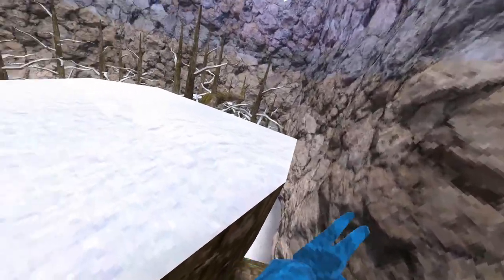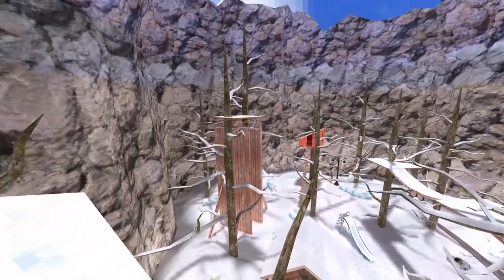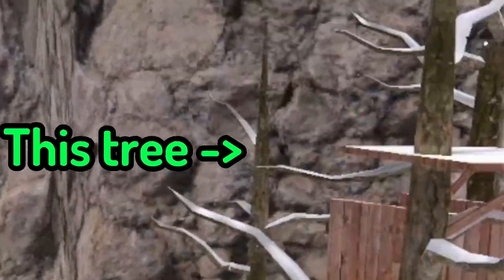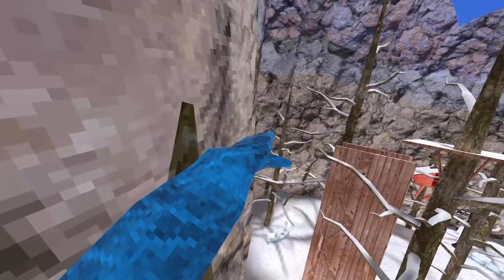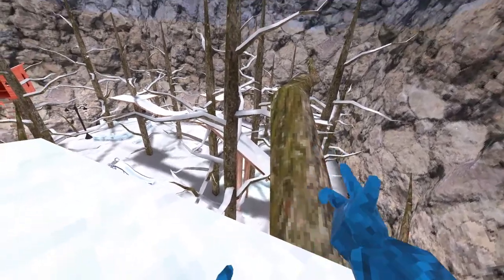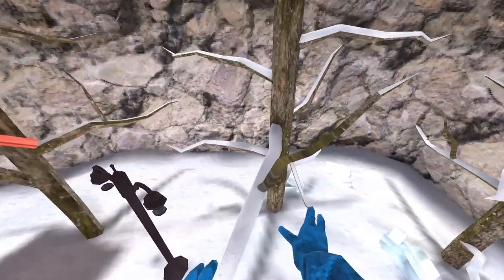This new GORILLA TAG Minigame is INSANE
in this video long story short i make mini games while playing them singleplayers as i am banned. I have some short rules down below (please check i spent forever)

DO NOT GO TO TIMESTAMPS I MESSED UP IM SORRY :(

SOME OF THESE MAY ALREADY BE EXISTING NAMES OR GAMES I HAVE NO CLUE AND MEAN NO COPYING.

THX TO @TropicalVR FOR BEING A FRIEND LOL

Lava Landscape:  Lava monkeys can not chase and they have to let the person touch the wall unless the fall.
People can not wall run there way to the other end from the start (cant be on walls for more than 30 sec)
This game is played where a lava monkey deletes a tree (IT IS THE LAVA MONKEYS JOB TO KEEP TRACK IF NOT DONE PLAYERS CAN CROSS SAFELY WITHOUT BEING HARMED) It is bassically monke on the shelf
THE FLOOR IS ALSO LAVA SO DO NOT TOUCH IT

Fired: Lava monkeys can chase and shall chase the player as the branches get deleted
Lava monkeys off start must start once everyone is on top of stump
Players can not camp walls for more than 30 seconds
This is a gamemode where the floor is lava and everytime you touch a branch you cant touch it again. IF CAUGHT CHEATING YOU ARE FORCED TO BE TAG MONKE IF MULTIPLE CAUGHT CHEATING THEY SHALL GO IN ORDER IN WHICH THEY WERE CAUGHT.

Point to Point: The ORIGINAL Lava Monkey will select point A and point B the players shall go in the direction of which the lava monkey says (if described)
The lava monkey can not chase players.
Only the first lava monkey can choose point to point until everyone loses
You get eliminated if you are the last to make it to point B
The host of the server can set a specific amount of time which is a TIME LIMIT if players do not complete before the time runs out they are ELIMINATED